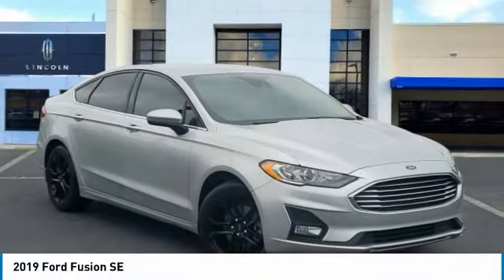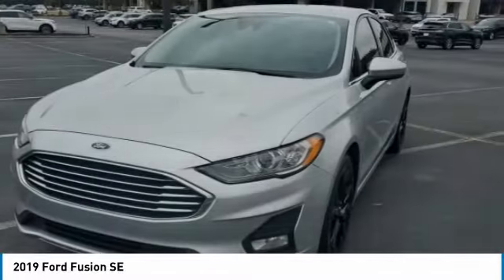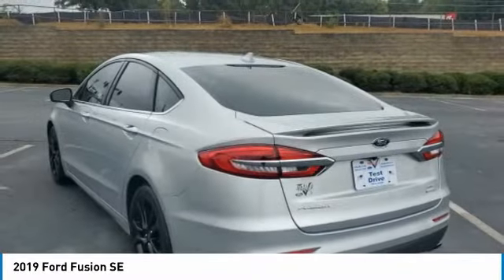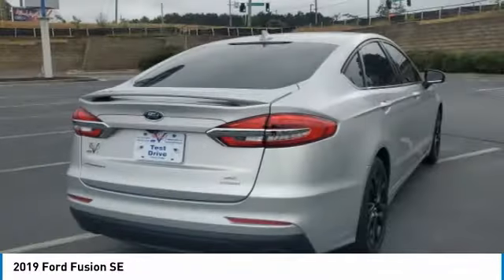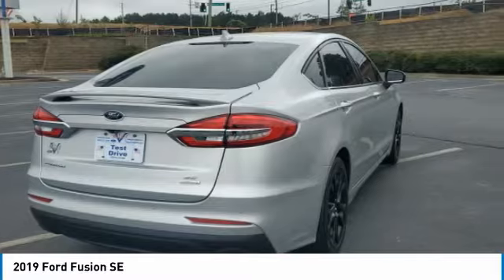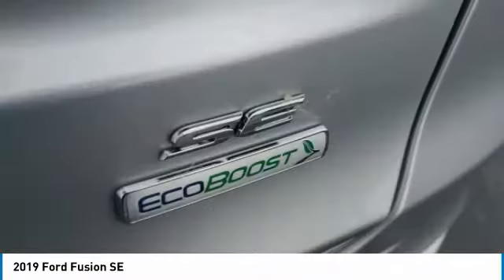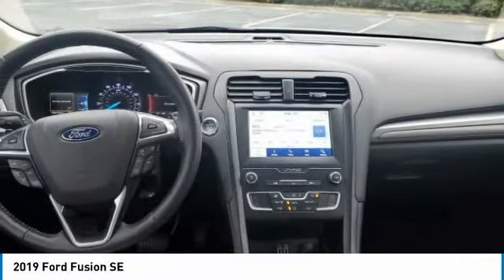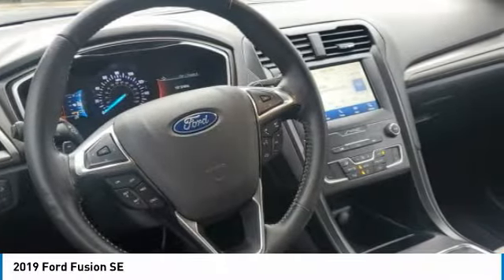2019 Ford Fusion P7384529Q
2019 FORD FUSION Morrow, GA
Stock# P7384529Q

Ingot Silver Metallic 2019 Ford Fusion SE FWD 6-Speed Automatic 1.5L EcoBoost No Accidents, Clean Auto Check, Local Trade, 6-Speed Automatic, Cloth/Vinyl Bolster Seats, Equipment Group 151A, Exterior Parking Camera Rear, Fusion SE Appearance Package, Halogen Fog Lamps, Leather-Wrapped Steering Wheel, LED Signature Lighting, Power driver seat, Power passenger seat, Power steering, Power windows, Rear Spoiler, Remote keyless entry, Wheels: 18  Ebony Black-Painted Aluminum.